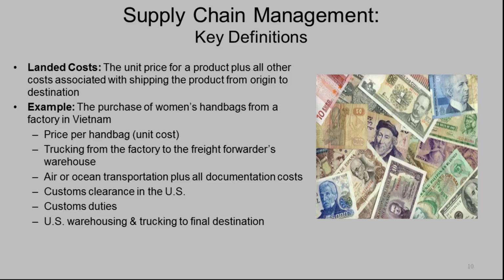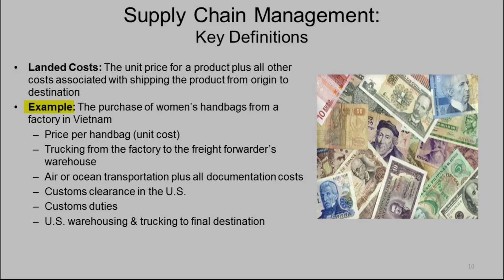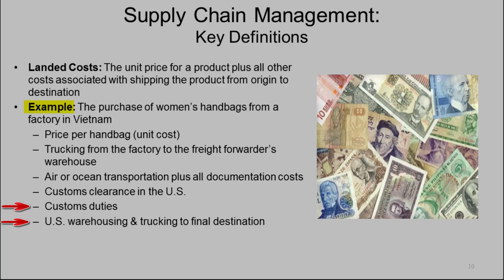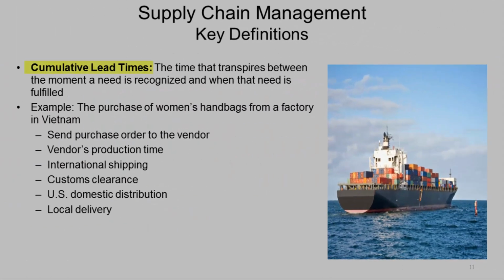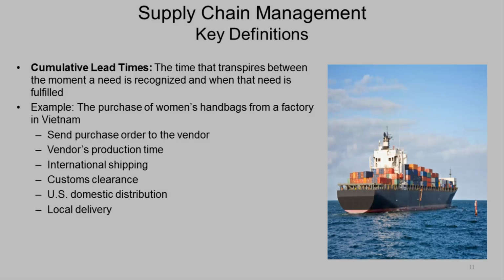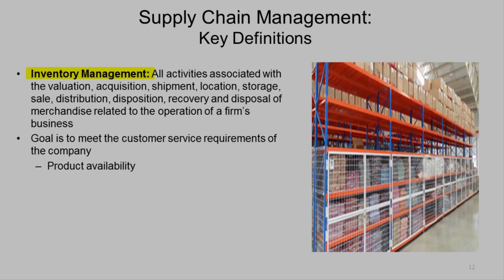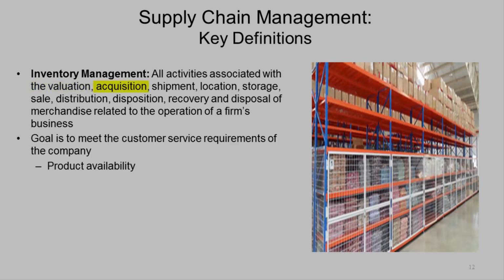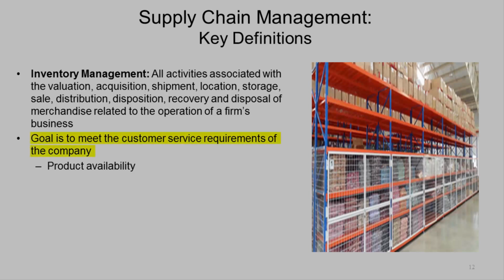An Overview of International SCM, Part 3